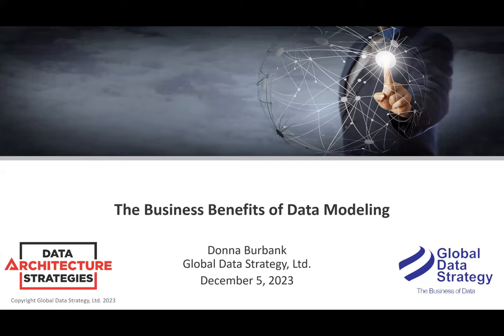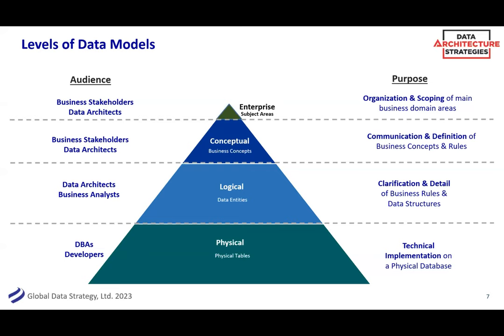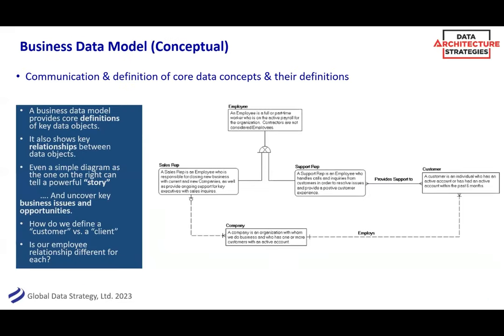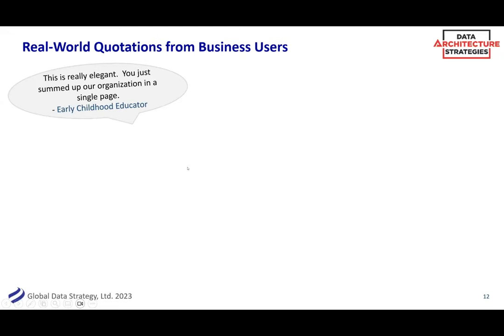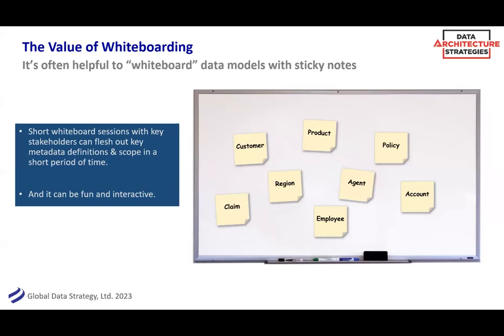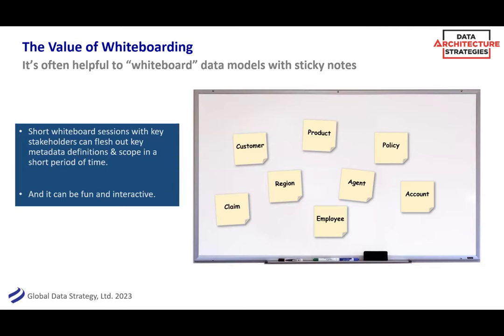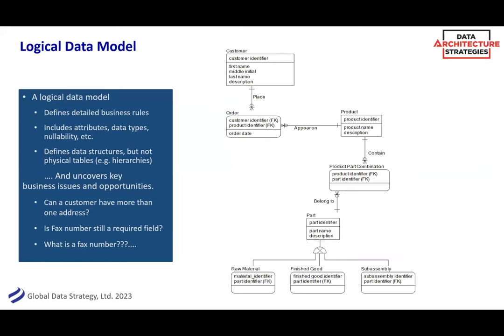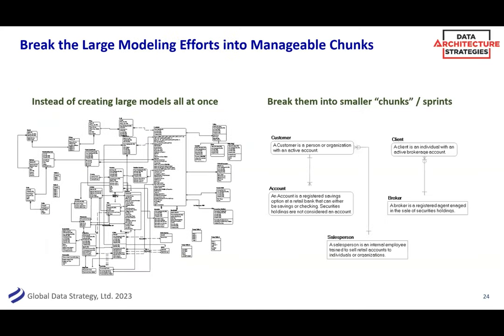Data Architecture Strategies: The Business Benefits of Data Modeling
Data models are key to gaining a clear view of the data that drives the business – from customers to products to invoices and more. They offer a clear, visual way for both business and technical stakeholders to communicate around the crucial business rules and definitions that drive both operational usage of data as well as analytics and reporting. This webinar will provide practical, concrete steps in creating valuable data models that can show immediate value to the organization, while at the same time building towards a full-enterprise view.